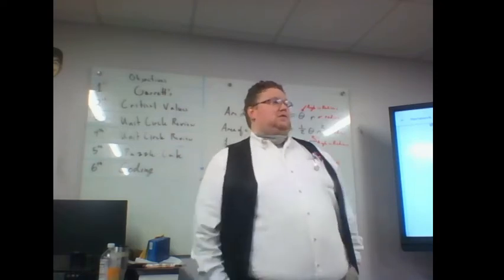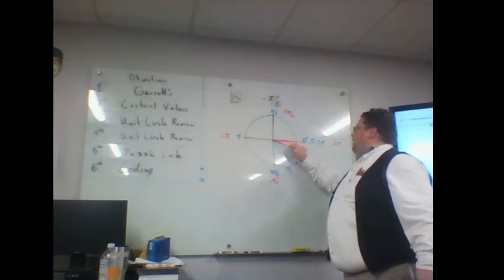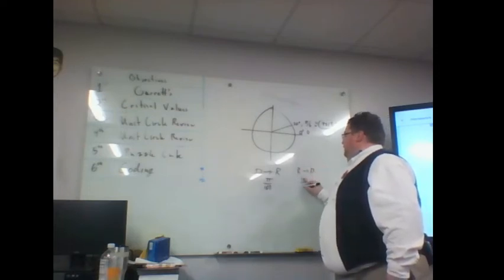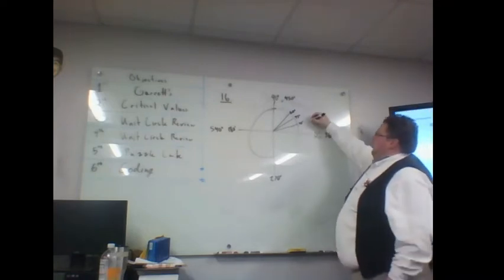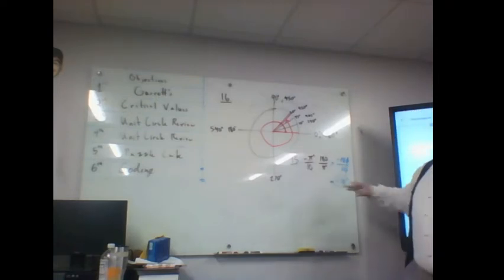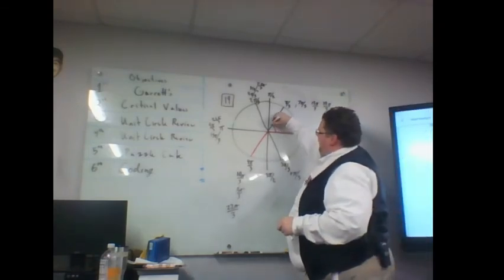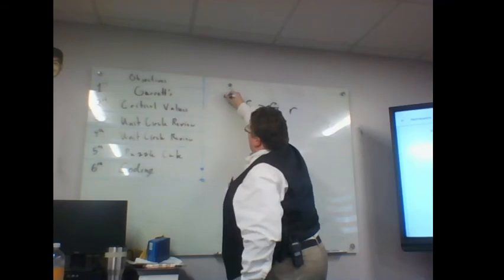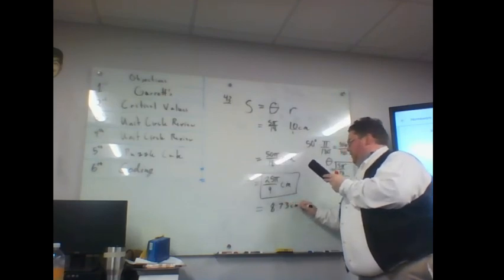Trig 11 5 2020 Homework questions